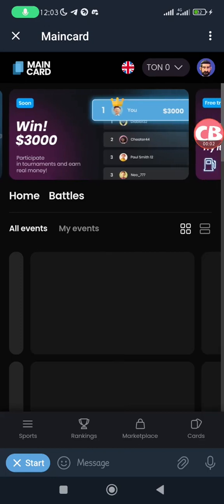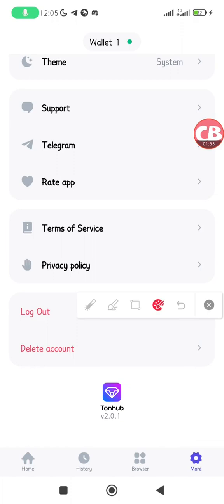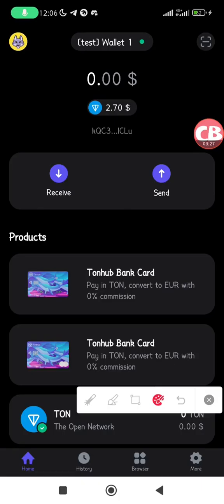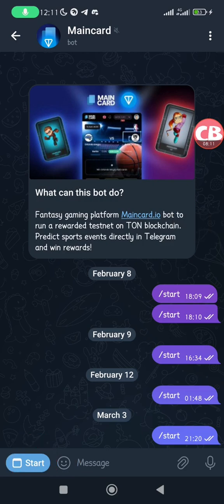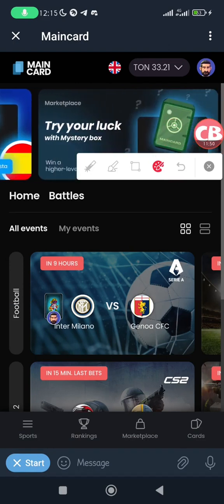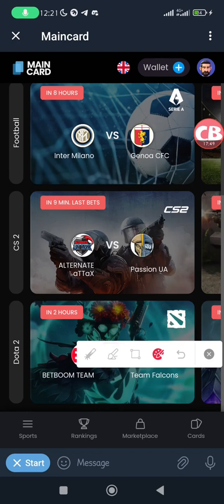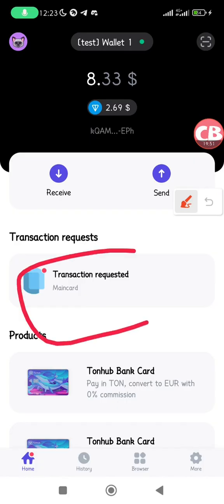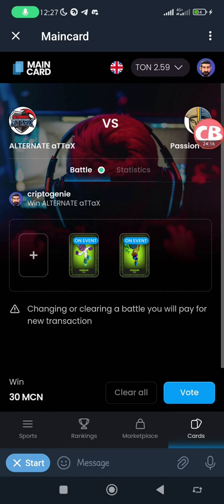Testnet Airdrop: Join the Maincard Testnet 💥 New Crypto Airdrop 2024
New crypto airdrop: Join the Maincard testnet 👇👇👇

➔ Connect your Tonhub wallet to your Maincard account
➔ Visit the Maincard marketplace and buy cards
➔ Use them to predict the outcome of sporting events to win $MCN

Get the latest Maincard testnet updates🚨